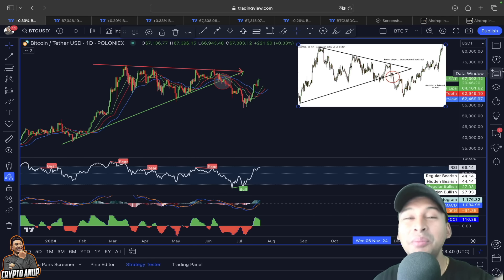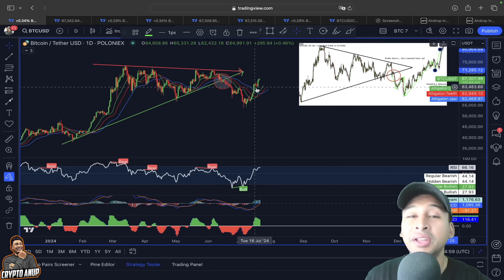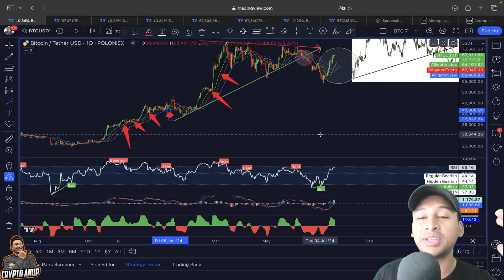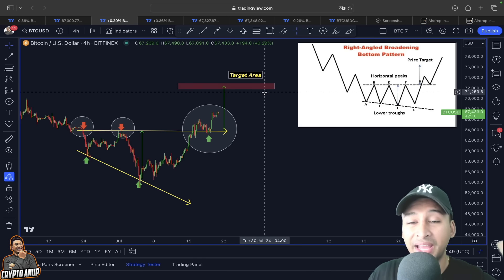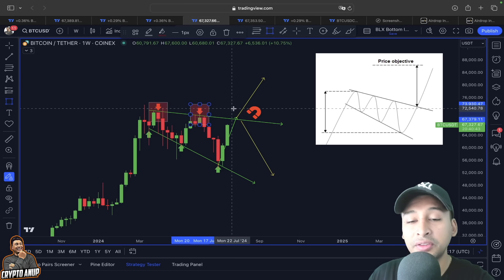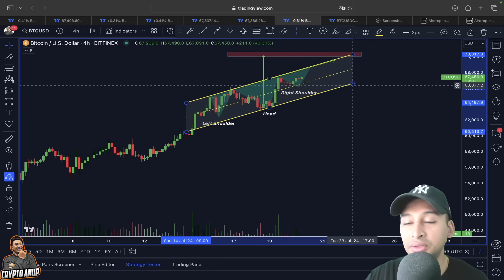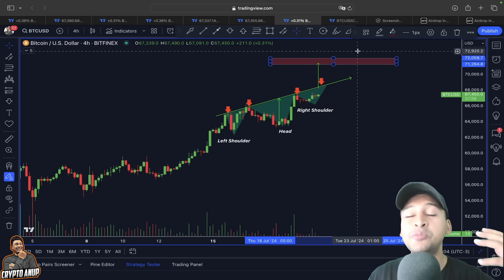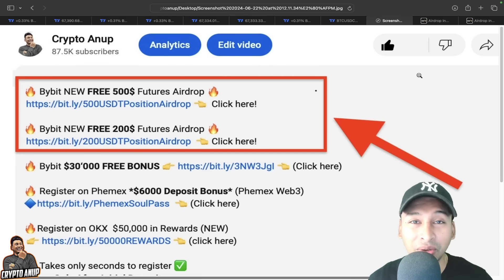🚨 URGENT!!!!! BITCOIN WILL DO THIS NEXT!!!!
🔥 Bybit NEW *FREE 500$* Futures Airdrop 🔥

🔥 Bybit *$30‘000 FREE BONUS* 👈 (Click here)